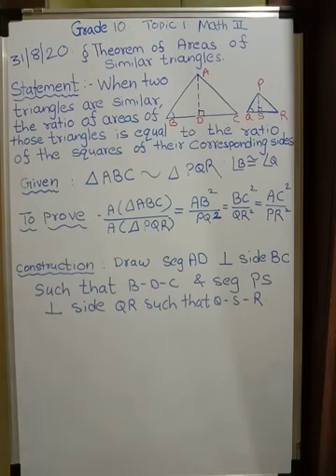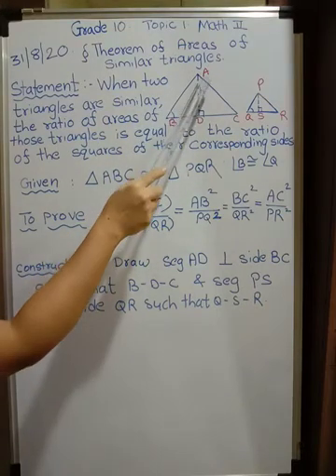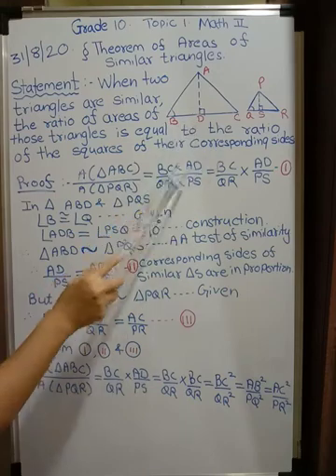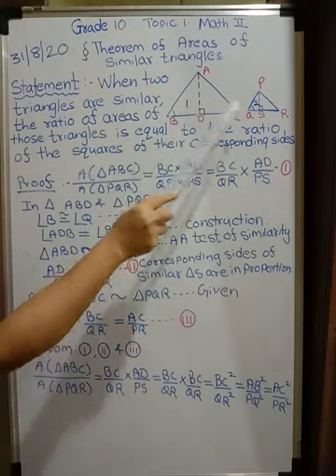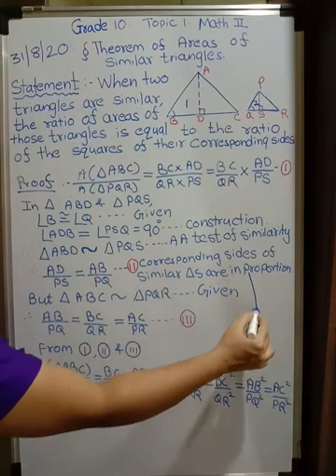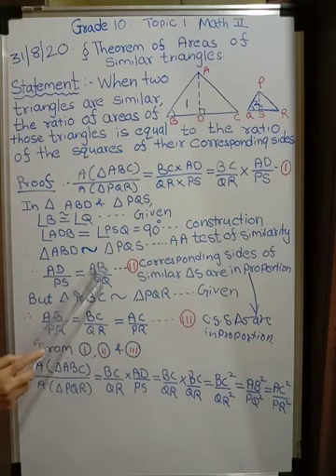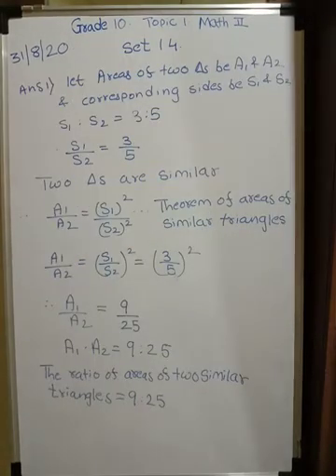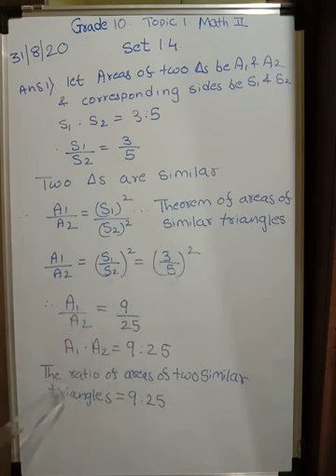Gr 10(ssc)Math2.Theorem of areas of similar triangles &Q1 set 1.4